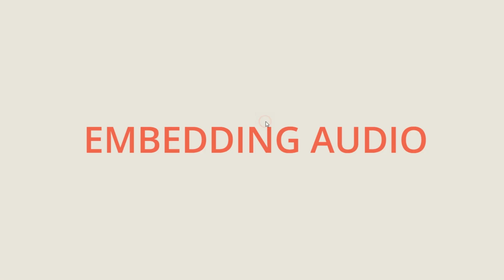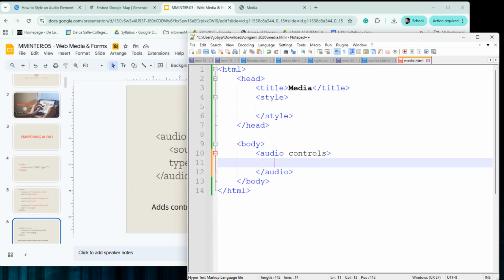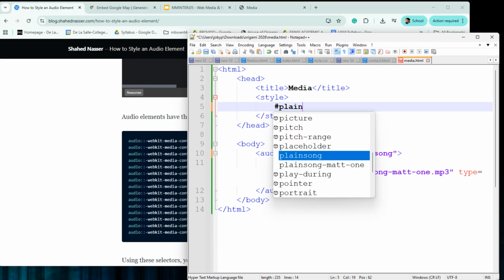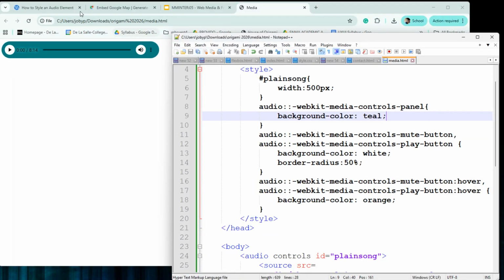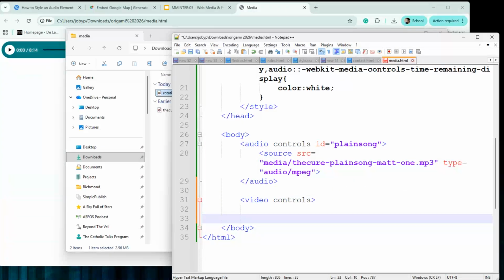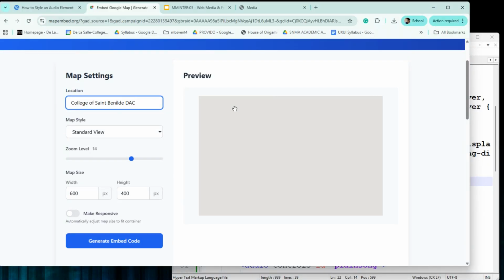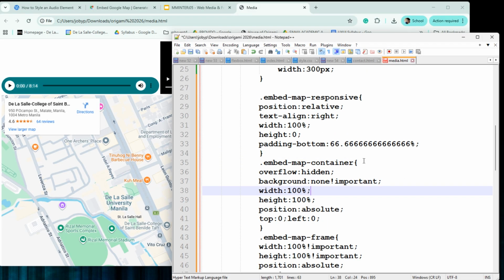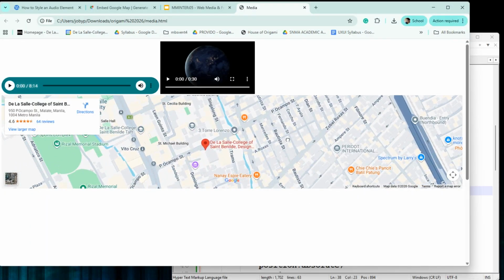Web Media - Audio, Video, Google Maps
This short lesson explains how to embed audio, video, and google maps into a website page.